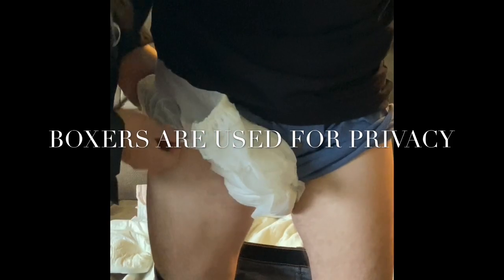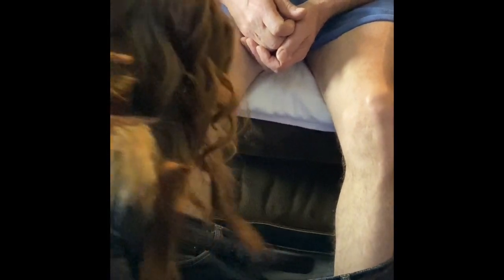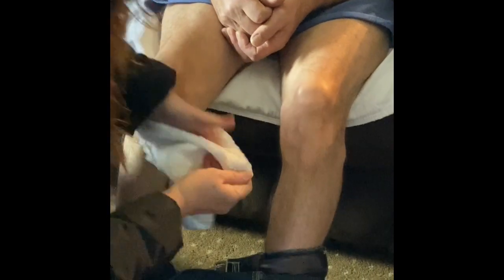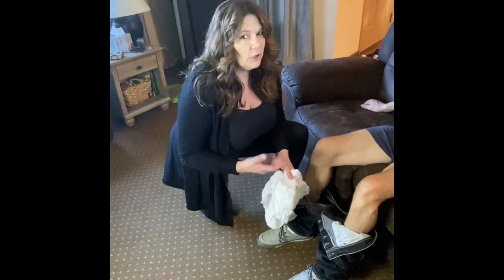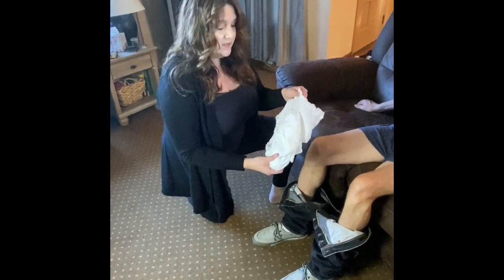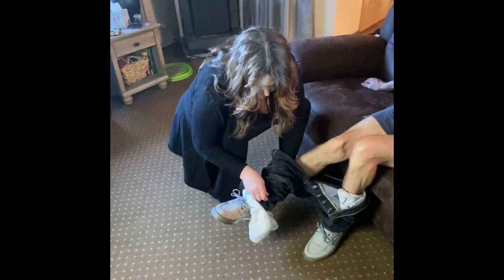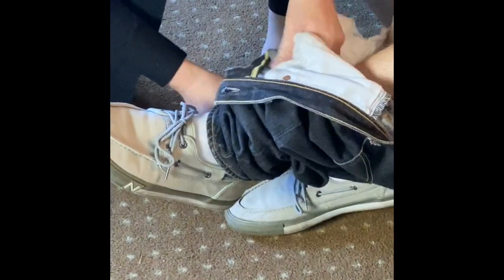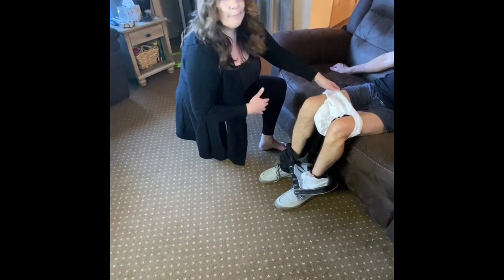The Fastest Diaper Change -- Put on a Diaper Without Taking off pants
Hey guys! Today, I wanted to show you a little trick I've learned throughout the years for a fast diaper change when you just don't have time for a full diaper change or to take off your child's pants or shoes.

This is the absolute fastest way to put on a pull-up without taking off pants or shoes.

This trick for putting on diapers is best if you happen to be out and about for long periods of time and need to do a diaper change on your special needs child. Of course, typically they will be already wearing full diaper briefs that have rip-away stickers that secure the diaper.

Here are the easy steps to change diapers quickly:

Step one: Pull down the pants
Step two: Rip off the old diaper by either unsticking it or simply ripping off a pullup at the seams
Step three: Put the first foot through the diaper hole with shoes on and all
Step four: Bring the diaper up through the pants
Step five: Bring the second diaper hole back down through the other side of the pant legs and slip the toe end of the shoes through the hole
Step six: Pull the diaper up and secure it! You're all done!

We appreciate your consistent support and we hope that we helped you learn a new useful trick with our diaper changing tip video!